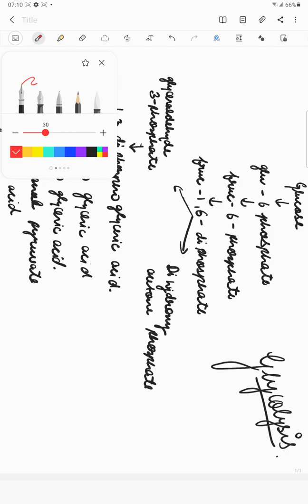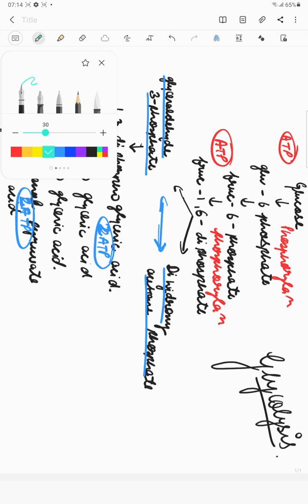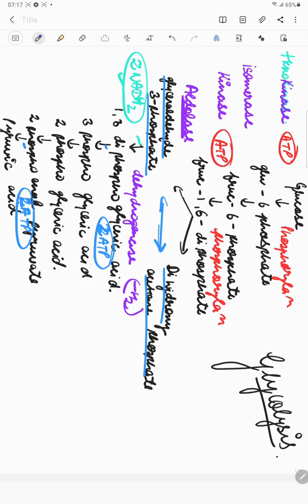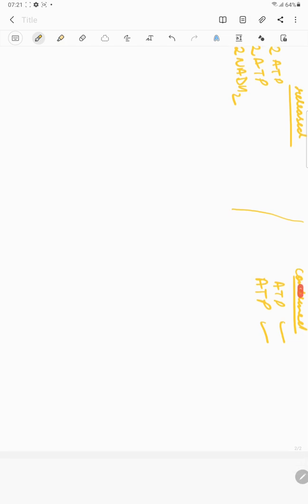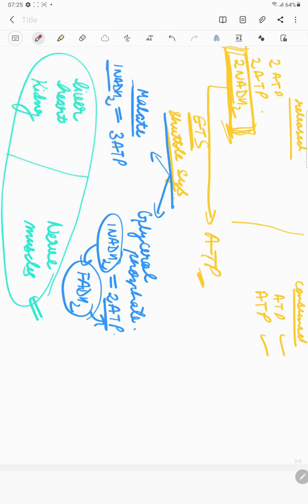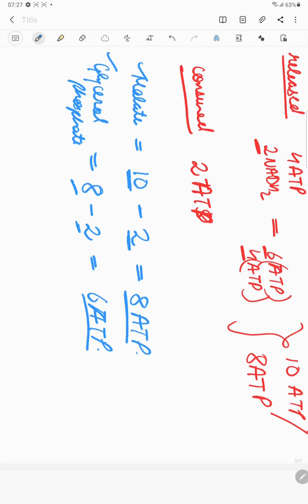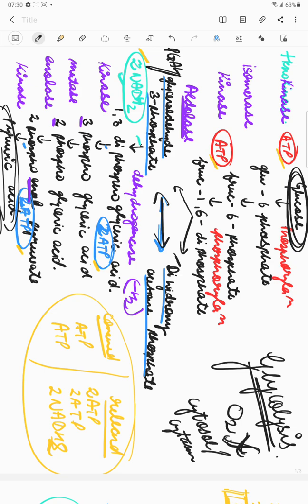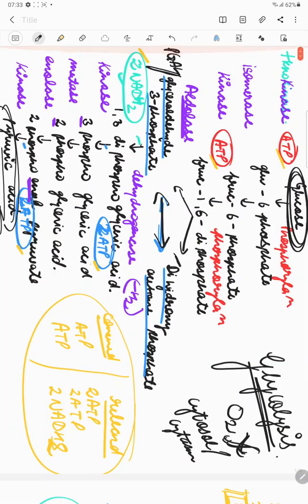GLYCOLYSIS FOR NEET EXPLAINED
glycolysis explained -respiration in plants
enzymes used , reactions involved and net energy released or consumed